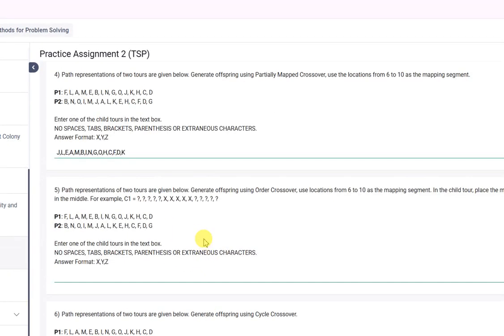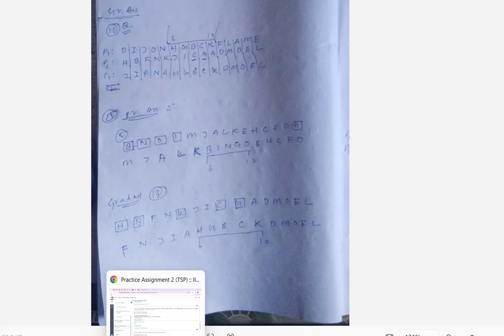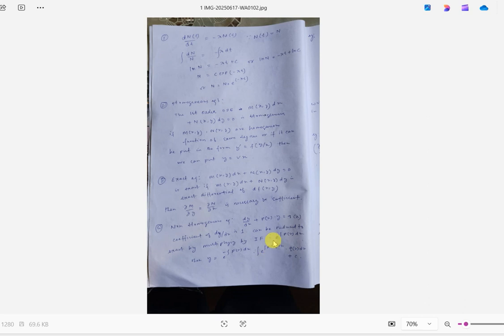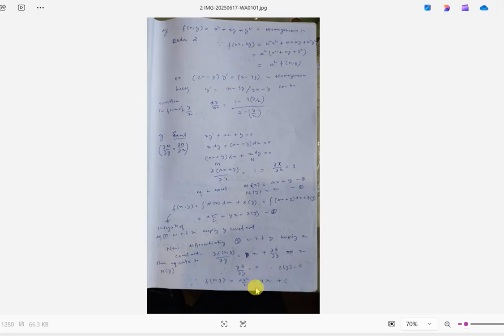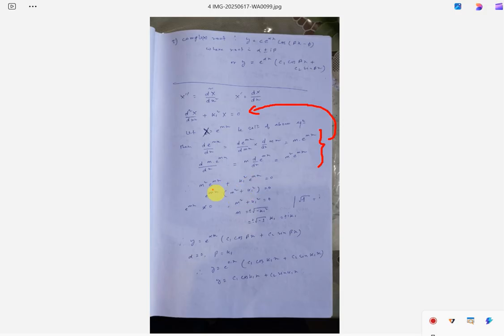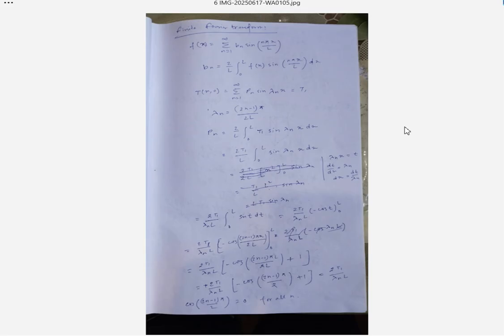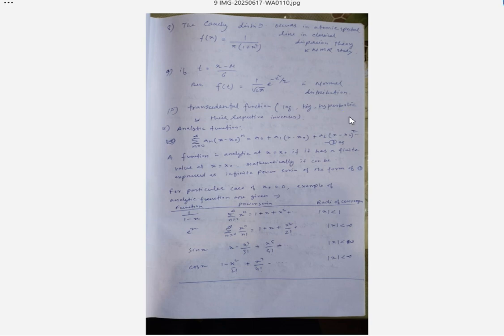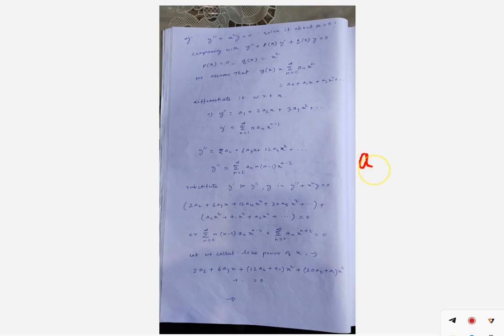part 5 | Genetic Algorithm Probability PMX | differential equation, Power Series methods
In this video, we dive deep into the Genetic Algorithm and its application in solving complex optimization problems. Specifically, we explain the Probability Model Crossover (PMX) technique with practical insights and visuals.
We also explore how Differential Equations and Power Series Methods are used in mathematical modeling and how they intersect with computational techniques.

Whether you're a computer science student, math enthusiast, or researcher, this video is a comprehensive guide that bridges theory and application!

🔍 Topics Covered:

Genetic Algorithm basics

PMX (Partially Mapped Crossover) explained

Probability in Genetic Algorithms

Differential Equations overview

Power Series solution method